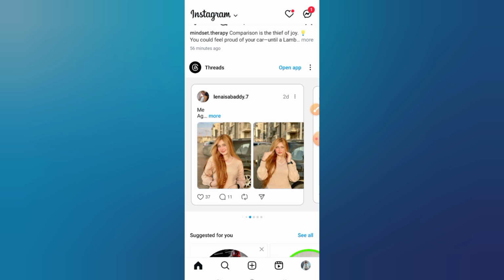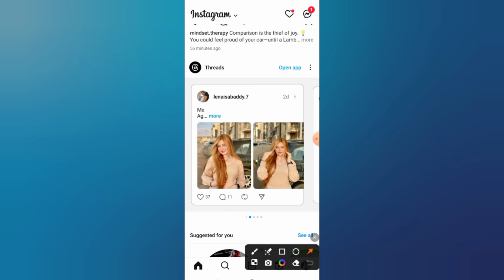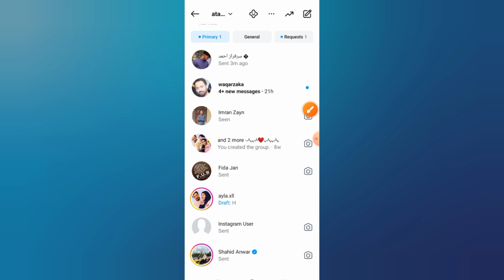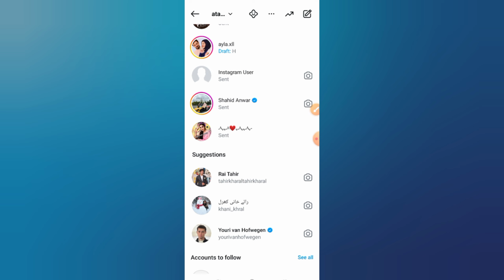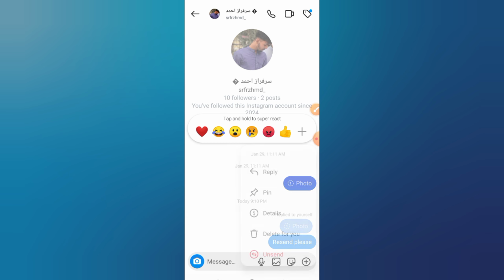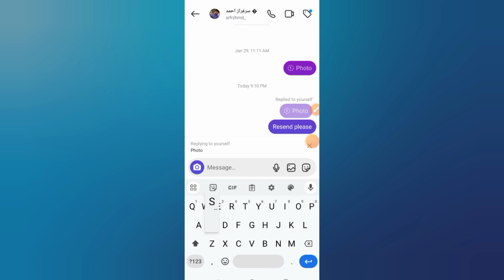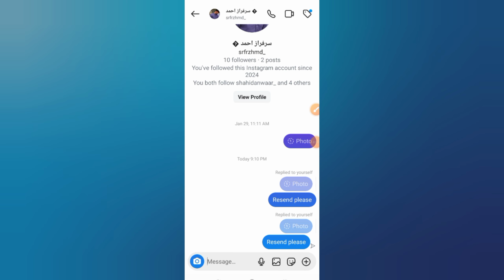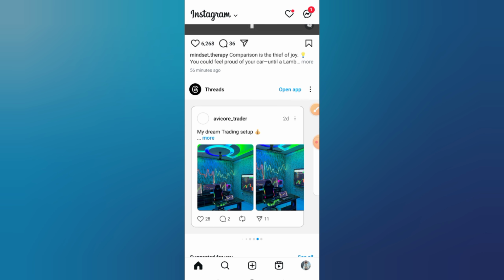How to Open Already Viewed Photos On Instagram